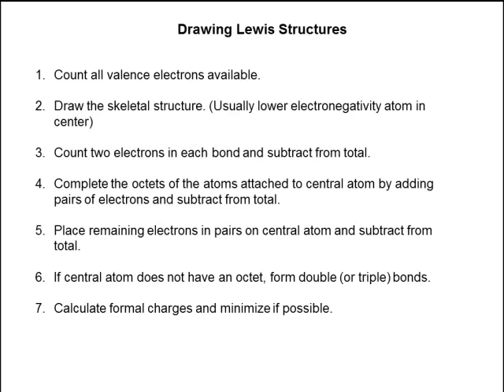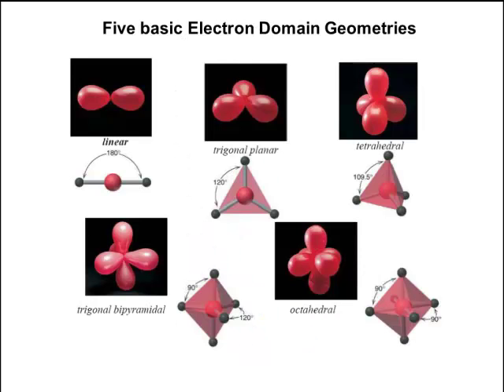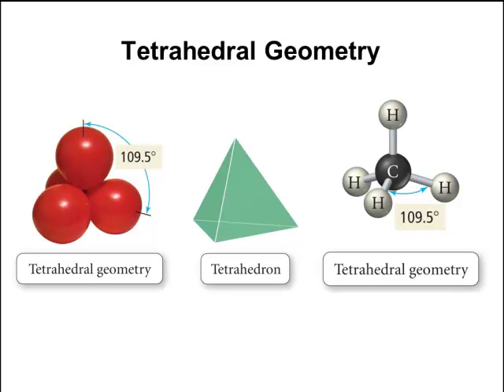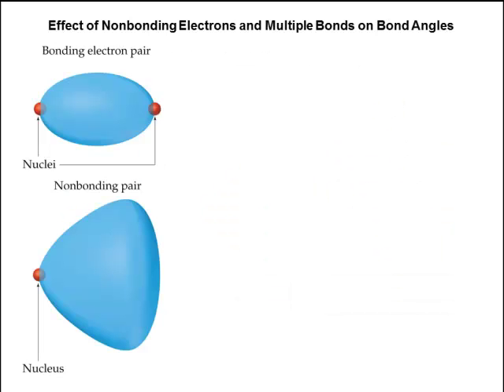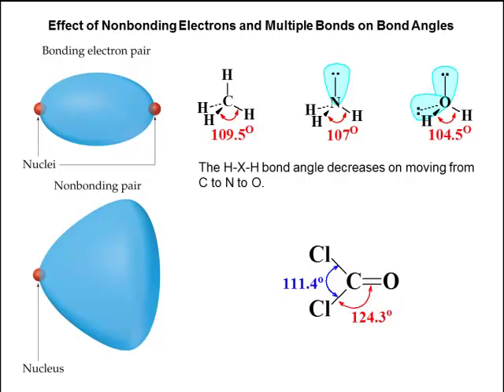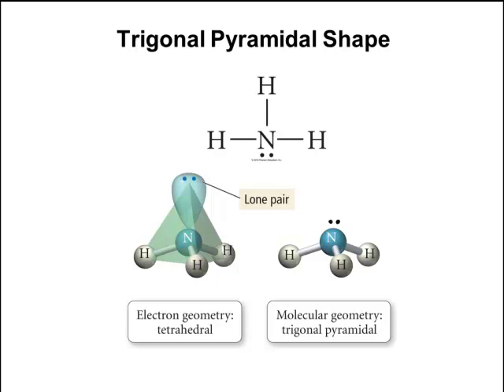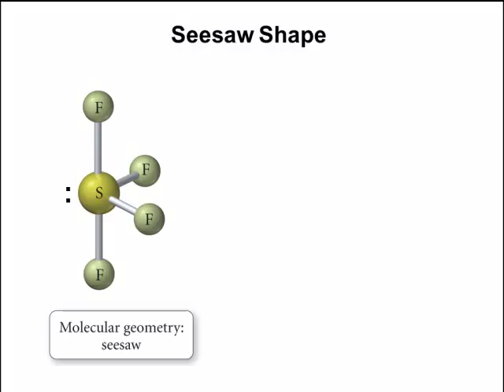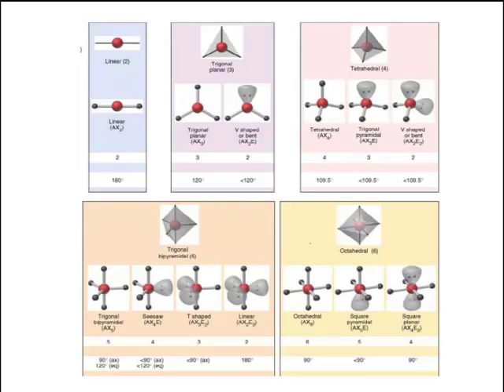9 4 Covalent Compounds Molecular Geometry Part 1